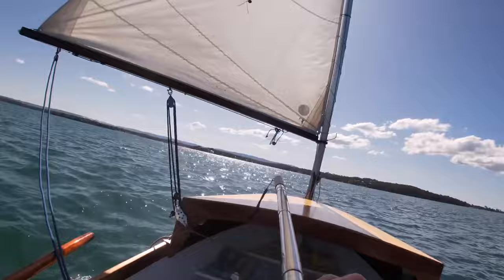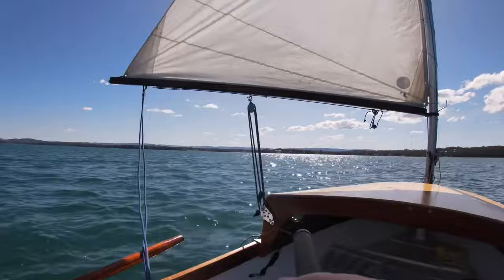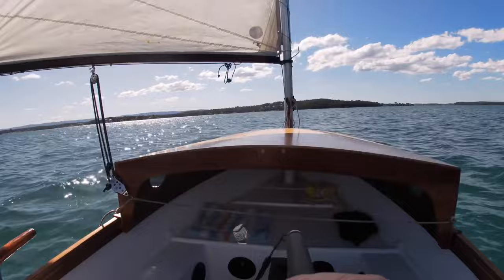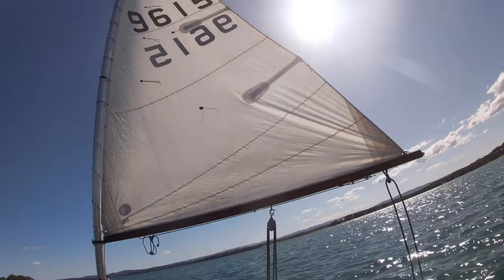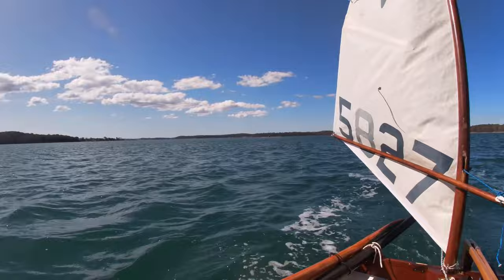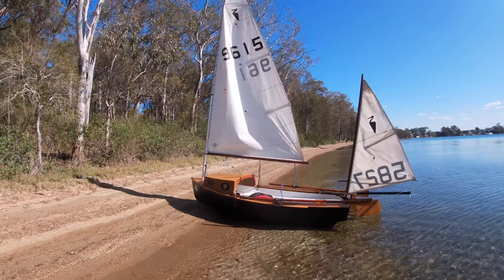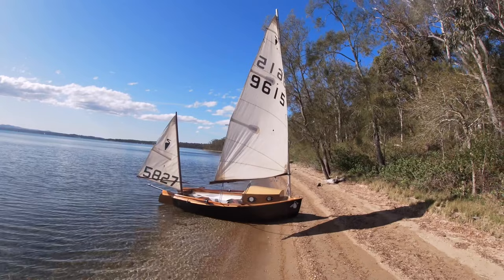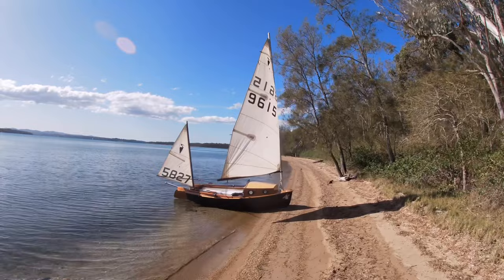Dinghy cruising “Big Z” the Heron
An afternoon sail trying out my new mast setup on Lake Macquarie.